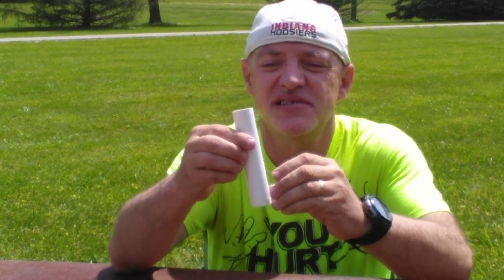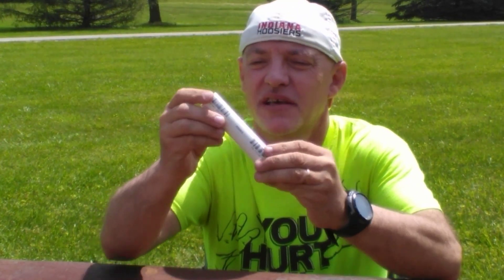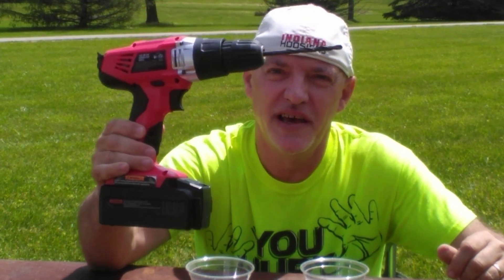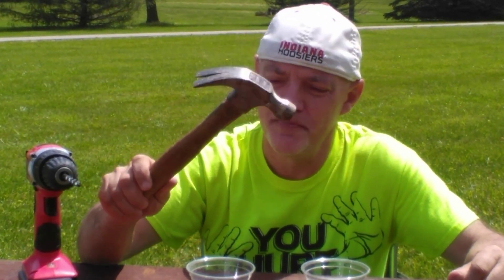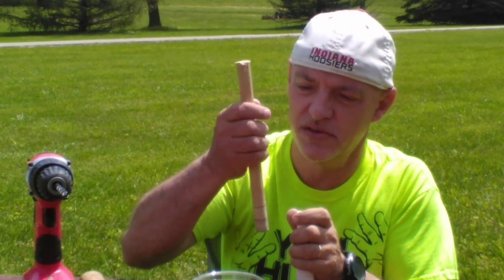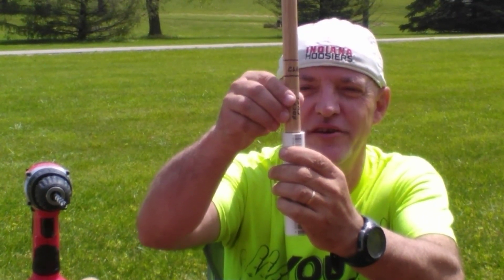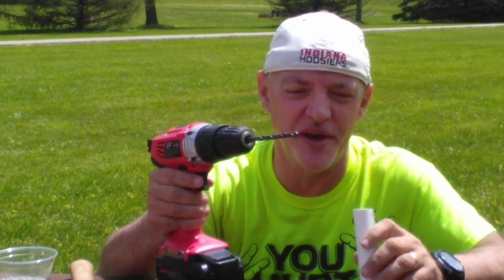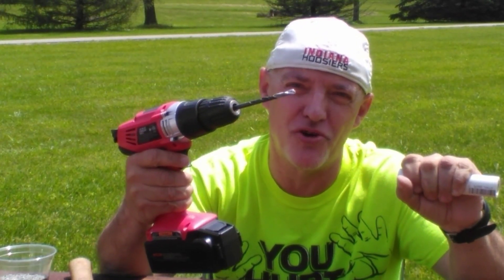HOW TO MAKE A KNO3 E45 ROCKET ENGINE--STEP BY STEP!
In today's video I will show you how to make a KNO3 E45 rocket engine step by step. The fuel mixture is 35grams powdered sugar and 65grams Potassium Nitrate. The plug at both ends of the rocket engine housing is made of unscented kitty litter. A 1/4" drill bit is used to make the engine nozzle. The engine housing is made from 5" long X 3/4" diameter schedule 40 PVC pipe. Under normal circumstances the amount of fuel used for this engine would burn up to 30 seconds. However I added a little more than usual so in this video the engine burns for a longer period of time. On the day that I filmed this, it was a very windy day. Please excuse the audio at times due to the wind.